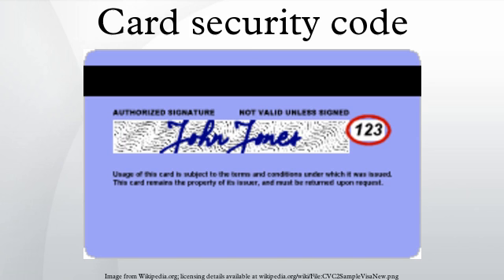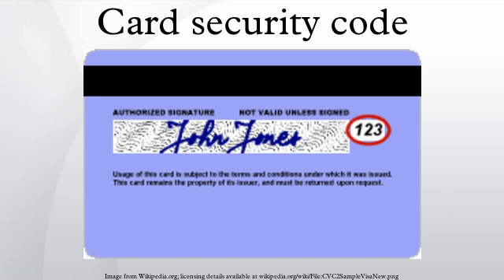Card security code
A card security code (CSC), sometimes called card verification data (CVD), card verification number (CVN), card verification value (CVV or CVV2), card verification value code (CVVC), card verification code (CVC or CVC2), verification code (V-code or V code), card code verification (CCV), or signature panel code (SPC) are different terms for a security feature for "card not present" payment card transactions instituted to reduce the incidence of credit card fraud.
The CSC is in addition to the bank card number which is embossed or printed on the card. The CSC is used as a security feature, in situations where a PIN cannot be used. The PIN is not printed or embedded on the card but is manually entered by the cardholder during a point-of-sale (card present) transactions. Contactless card and chip cards may electronically generate their own code, such as iCVV or Dynamic CVV.